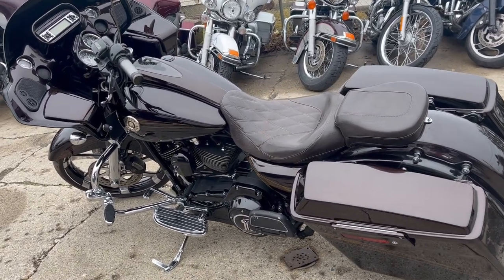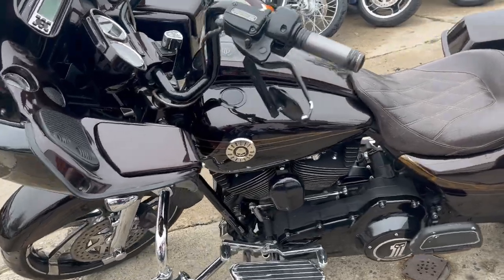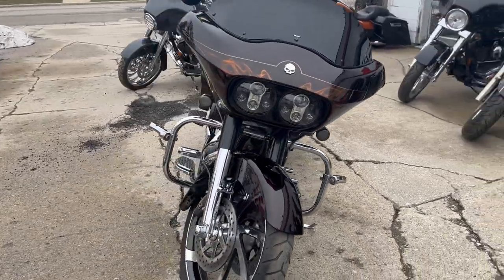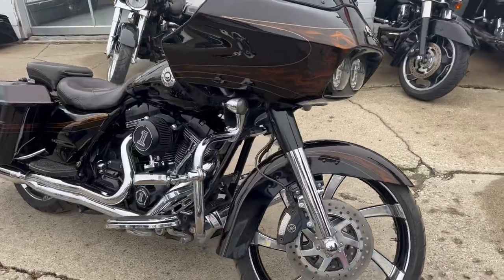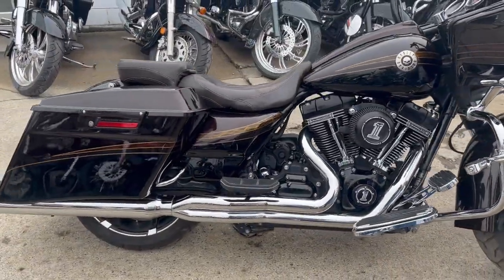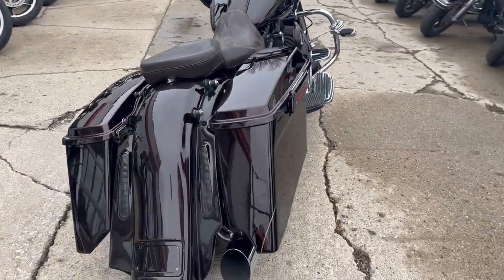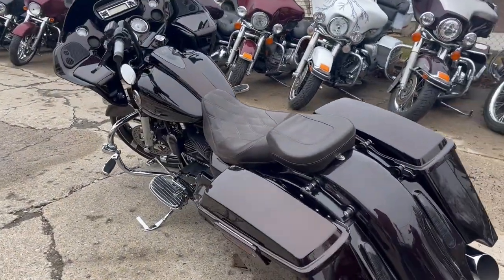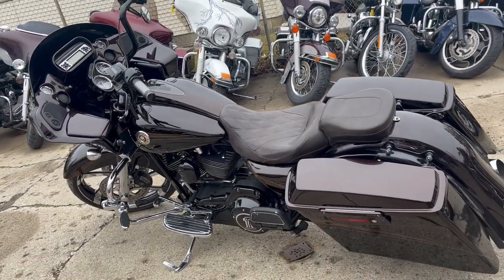USED 2012 HARLEY SCREAMING EAGLE ROAD GLIDE FOR SALE IN MI U6933